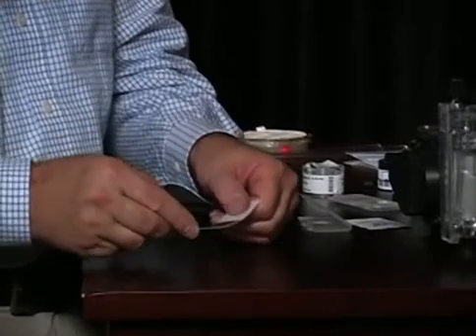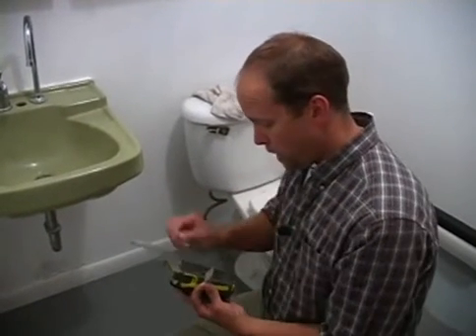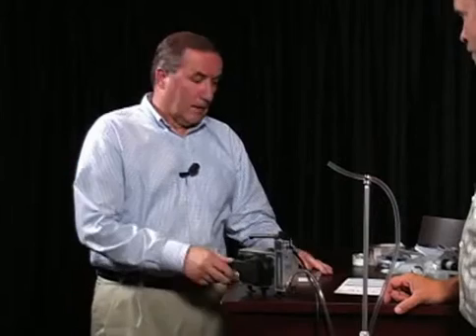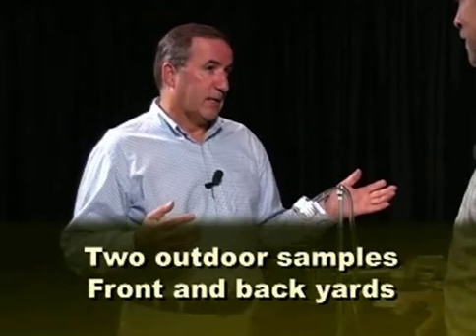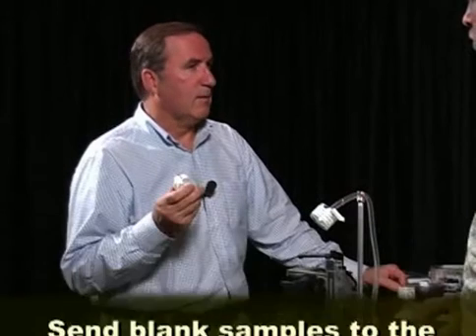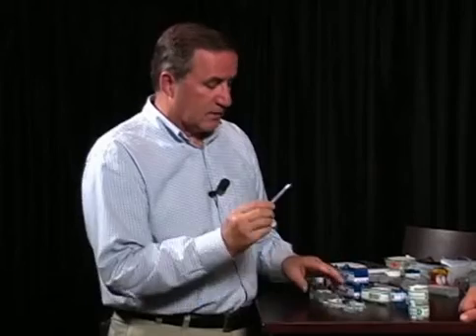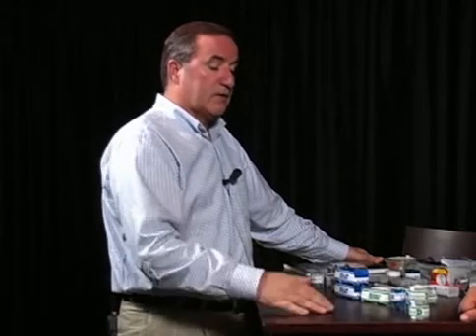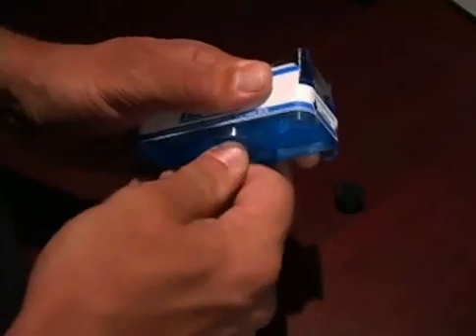Advanced Mold Inspection Training Video 8 of 10